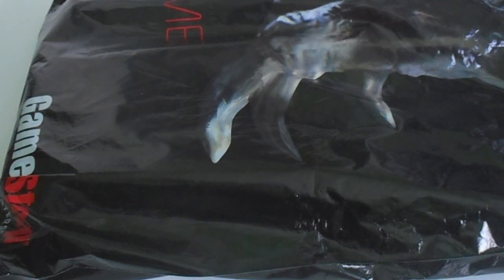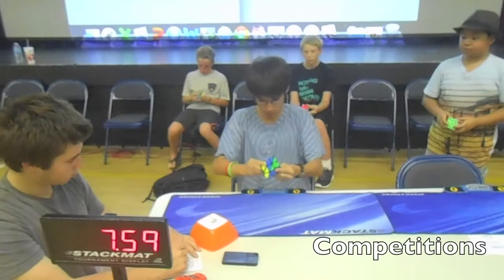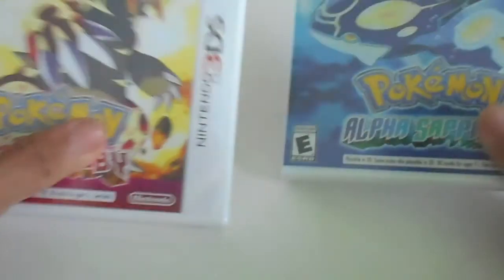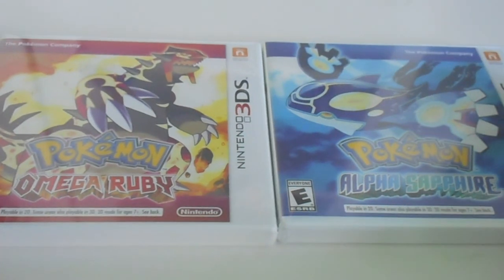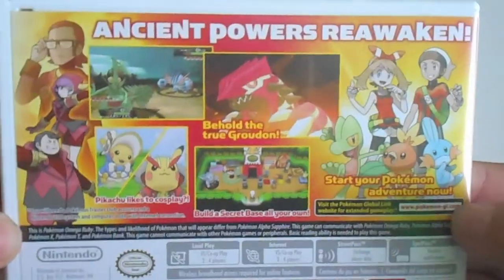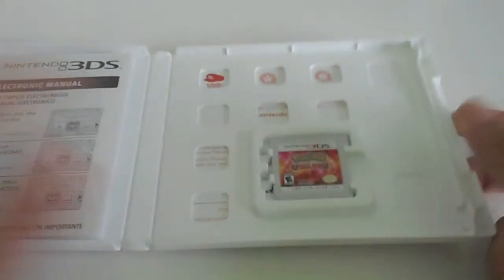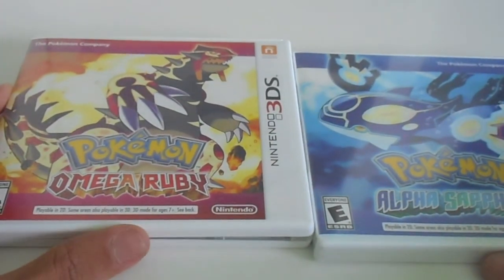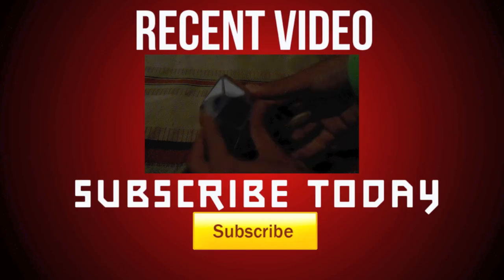Pokémon Omega Ruby & Alpha Sapphire Unbagging!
I'm gonna be playing these all week...oh yeah, and I also reached 250 subscribers. Yay.